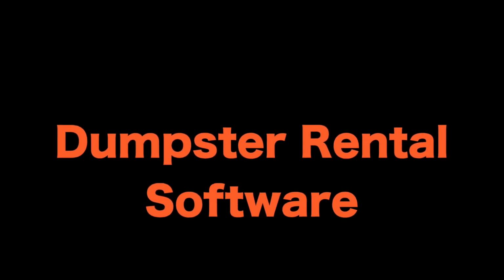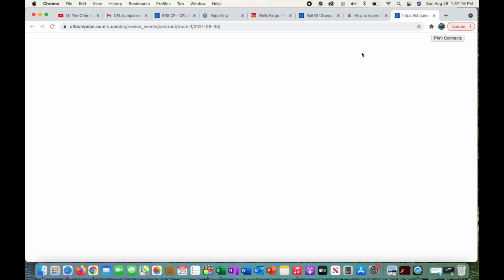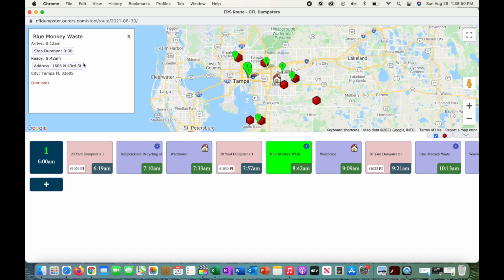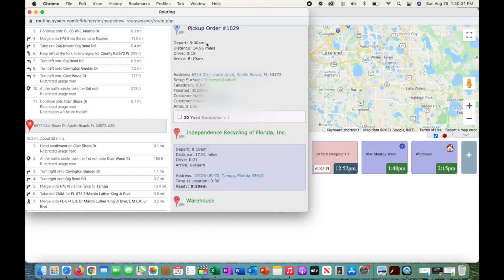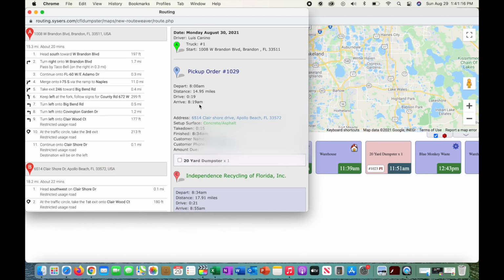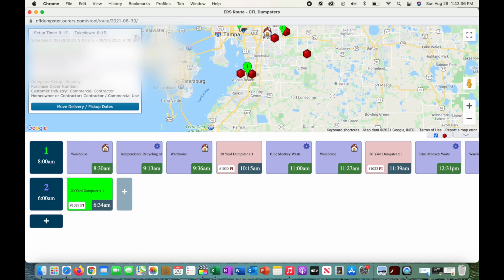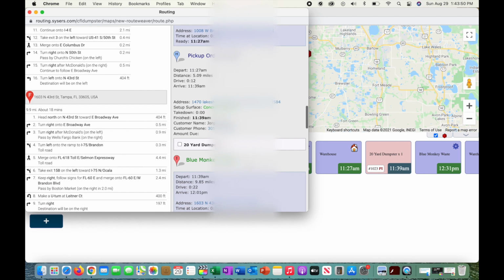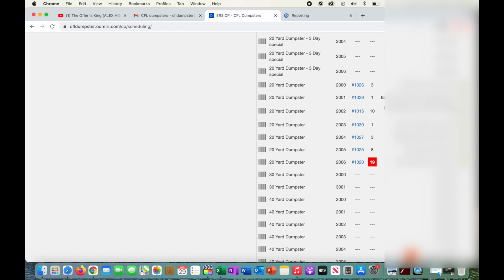Roll Off Dumpster Rental Business Which Software?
DRS - Dumpster Rental Systems is what i use, i had another software but it didn't quite get it for me and my needs. DRS offers a ton of features that you will actually use and need for your daily activities and marketing. They also offer great Credit card processing rates.
Tell them Lou from CFL sent you!

CFL Dumpsters located in Brandon Fl serving all Hillsborough and surrounding areas. We try to help educate folks looking to possibly start their own business and would like to learn. On this channel we talk about the trash industry, business principles and current efforts to grow and expand the business.

SERIOUS about getting into the business? Take the next step!
Let's be honest, you want Time and Knowlege from me, and my time is valuable!  Especially when running two businesses and running cans. On average i work 10-16 hour days, if you want some time, invest in yourself and your future. I offer 30 min and 1 hour consultations, ASK ME ANYTHING.
I have owned and operated multiple businesses, i have built businesses from the ground up with the sole intent of selling it later. I have years of experience in business, systems, marketing, SEO and more. I promise you will get your moneys worth.

Just want to support a creator and small business owner? Do that here to!

No strings!

Software I use:
DRS Dumpster Rental systems - Give them a call get a FREE demo.

Stuff I use and books to read:
Camera I use

Gloves I use, Degloving is real! wear gloves!

Headset I use in the truck, best headset hands down!

Phone mount i use, sturdy

If you are going to landfill you will need a hard hat, this one is great:

High Viz Safety vest, required at some transfer stations

Fast phone charger i use in truck comes with usb C and USB

Business books ive read and you should too!
E-myth - book on systems
Profit First
Rich dad Poor dad
Shoe Dog
Extreme ownership

If you use my links, its free for you but i do get a small percentage of each sale. It doesn't cost you anything and is completely free to use the links and is a great way to support us.

Brandon, Florida